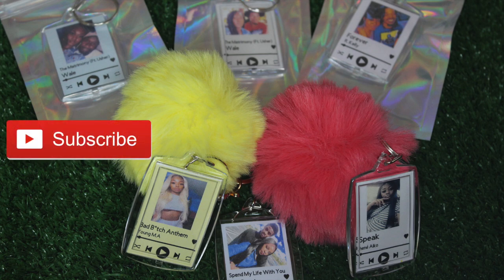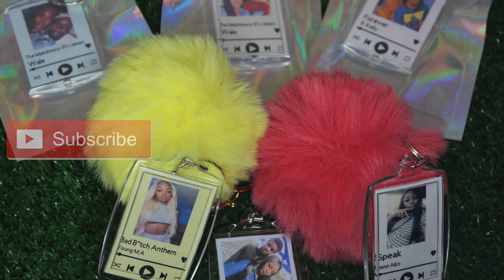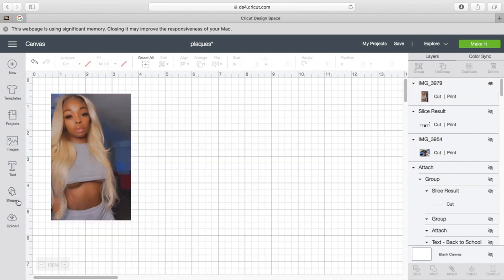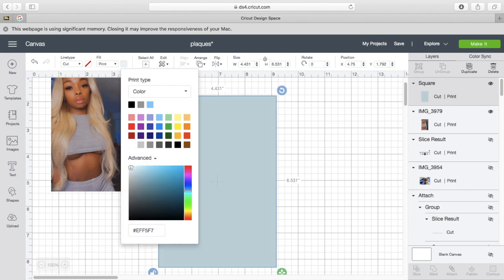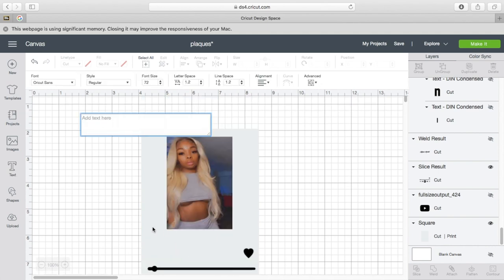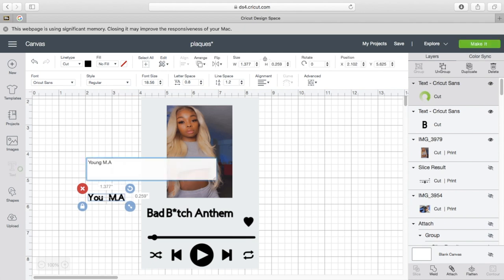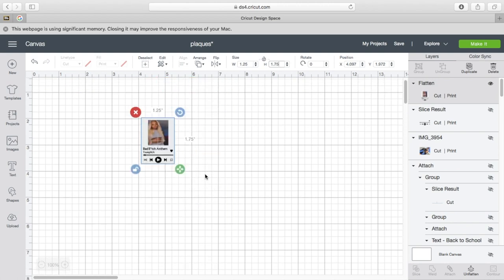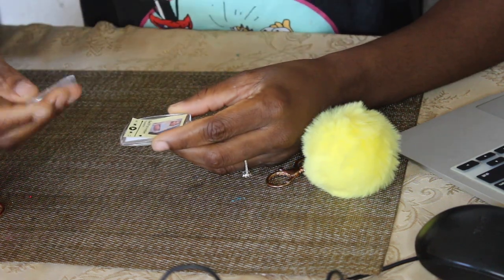How to DIY music/Spotify keychain tutorial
Key chains

Camera: Canon Rebel T4i
Tripod: Amazon basics
Machine: Cricut Explore Air